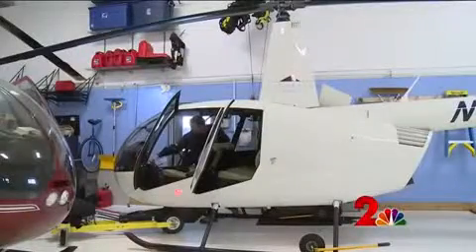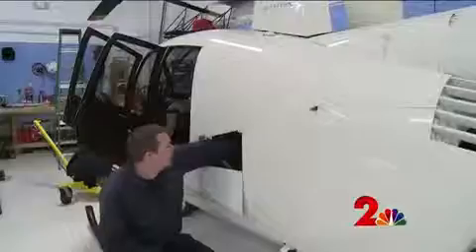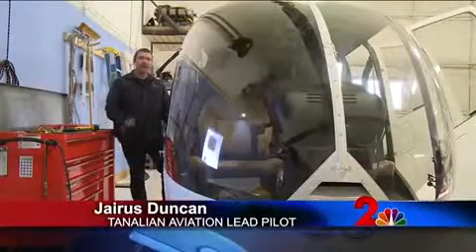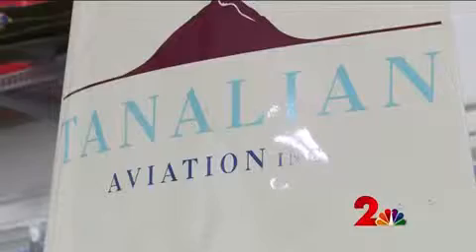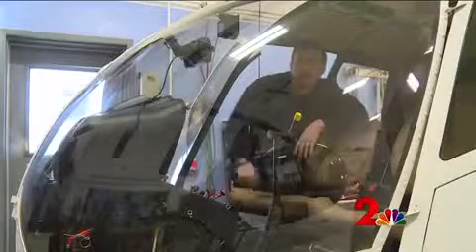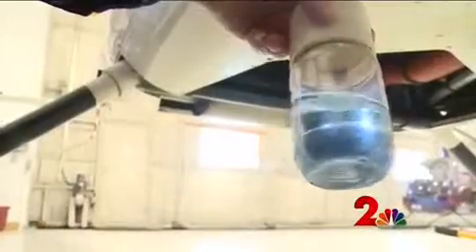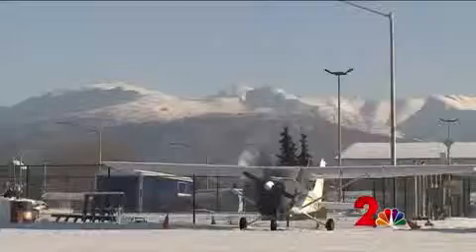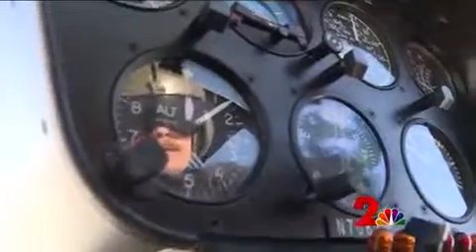KTUU Story, Chugach Mountains and Tanalian Aviation Helicopters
Have YOU been to the other side of the mountains?